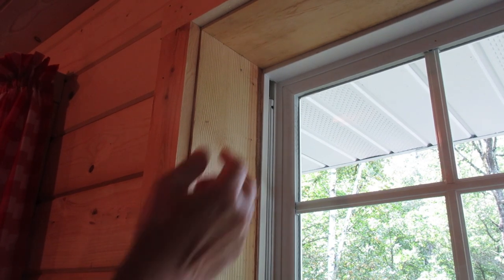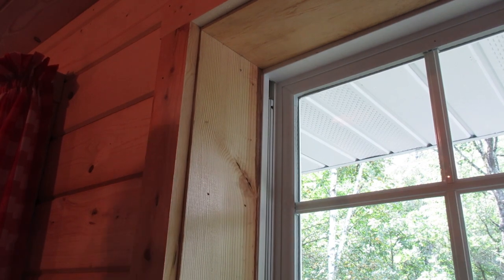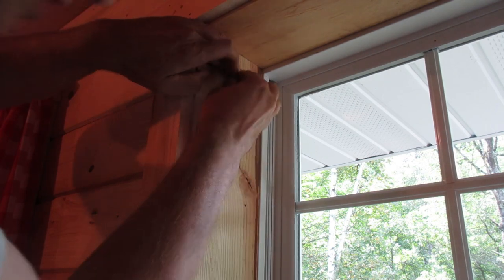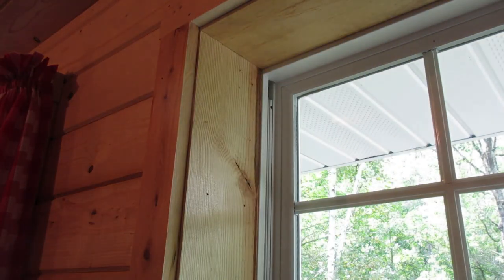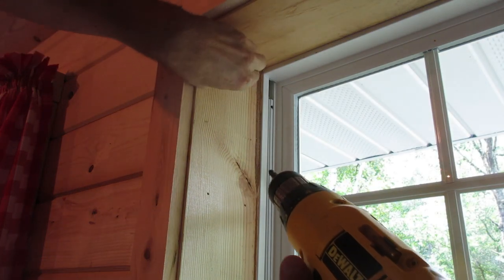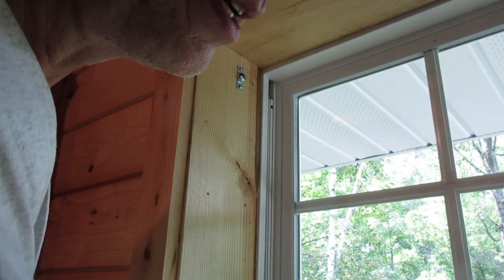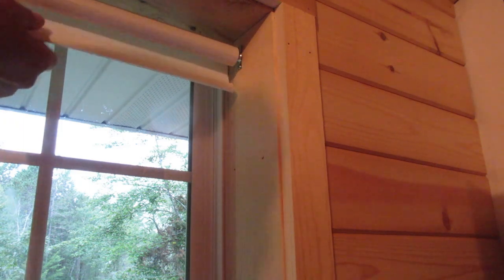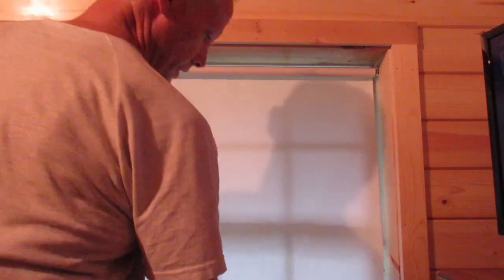How to Install a Window Shade